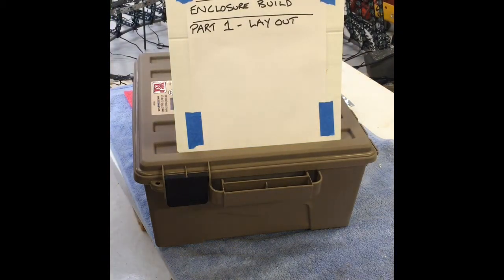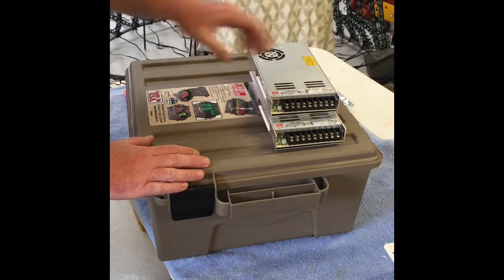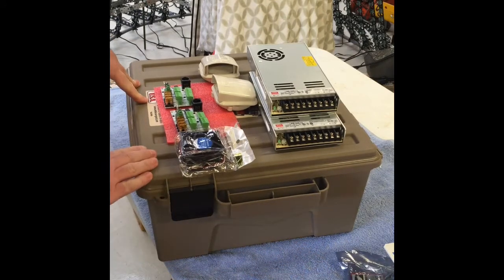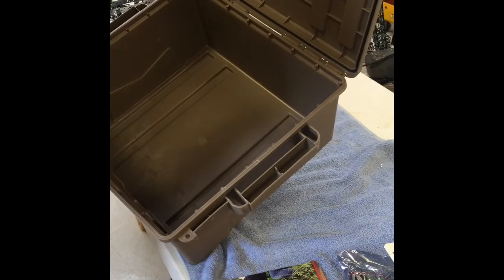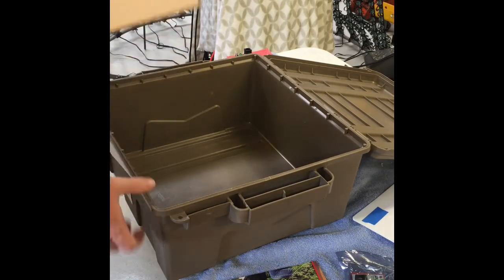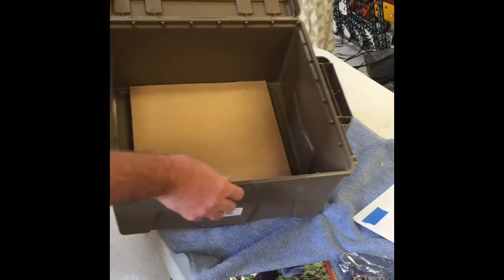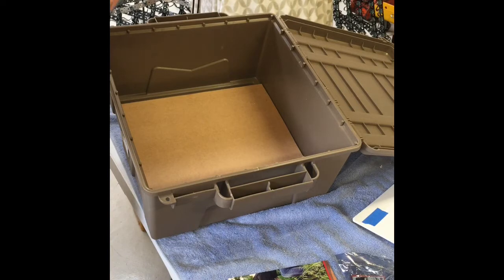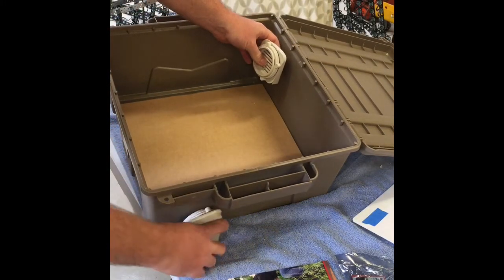Falcon F16 & F48 Pixel Controller Enclosure Build Part 1 - Layout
Part 1
Layout design for Falcon F16 & F48 4 String Differential Receiver Board and Power Supplies in a waterproof enclosure for Christmas Light Display

Ammo Crate (Enclosure); Note for some reason these have had a price rise since I purchased them